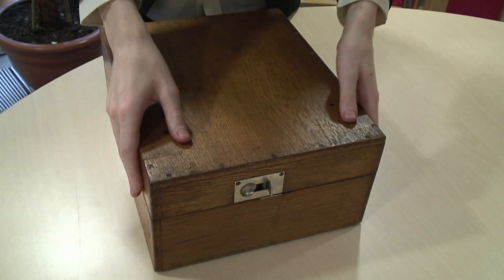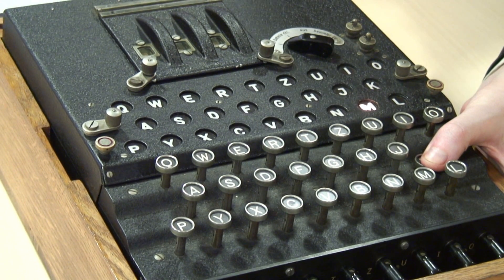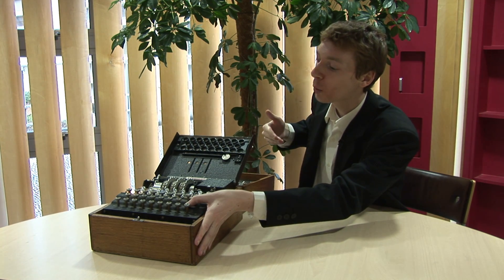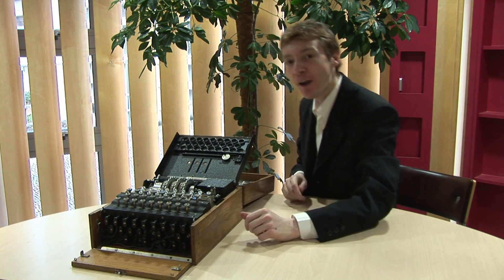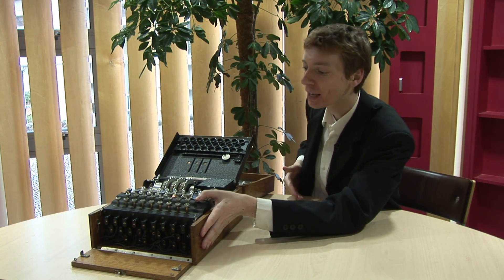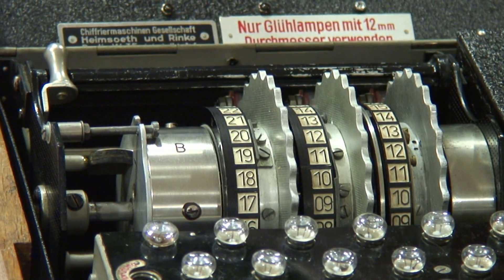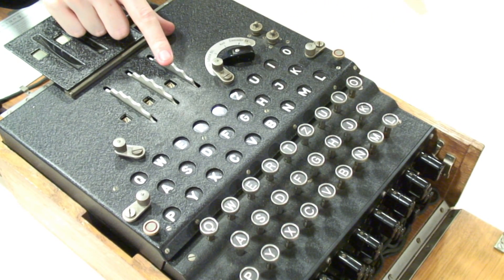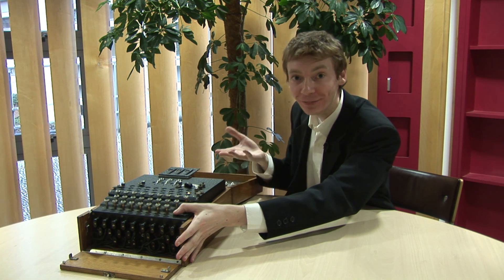WWII Enigma Machine: The Enigma Project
See this genuine WWII Enigma Machine in your school, university, or organisation!

The Enigma Project from Cambridge University is a presentation by Dr James Grime about the fascinating history and mathematics of codes and code breaking. From the Greeks and Romans to the modern day, including a demonstration of a genuine World War II Enigma Machine.

Cryptography is one of the most inspiring, exotic, and important applications of real-life mathematics.

To my regular subscribers: this is an advert for the day job ;) Incidently, bad hair day! :(